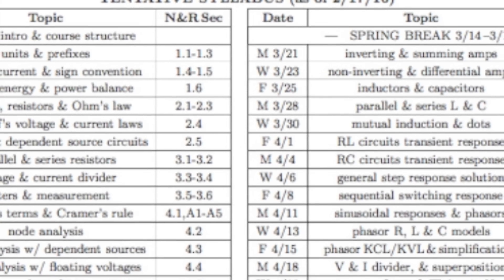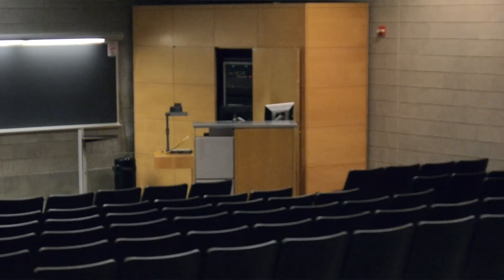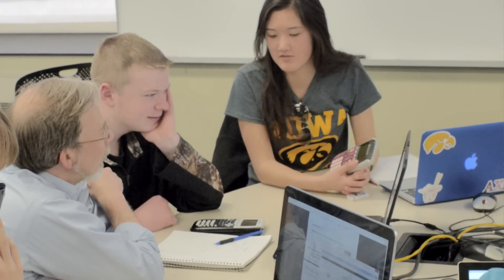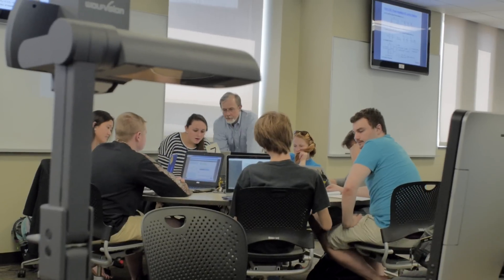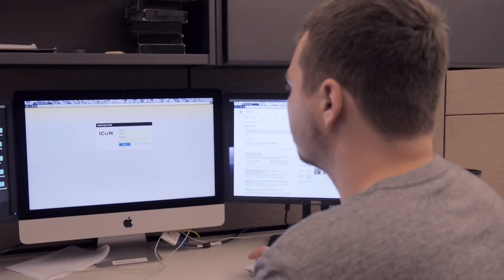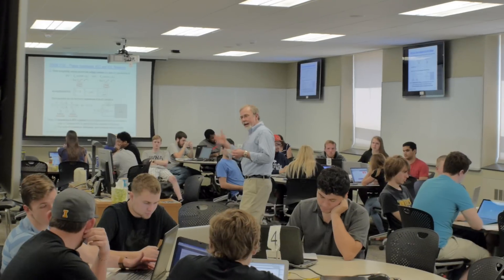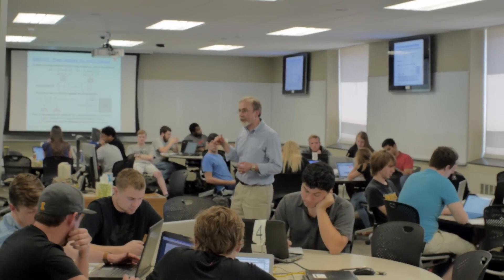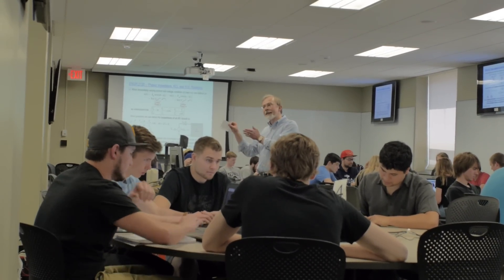The Extraordinary Teaching Project: Individualized Learning in a Large Class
Mark Andersland redesigned his large lecture engineering course to include active learning instruction with frequent formative assessment and immediate feedback, which yields increased student engagement and learning.

Key aspects of this strategy include “Flipped” learning, team-based learning, student motivation, and online homework platforms.

For more on The Extraordinary Teaching Project, including transcripts, additional videos, best practices, and advice, visit The University of Iowa Office of Teaching, Learning & Technology Center for Teaching